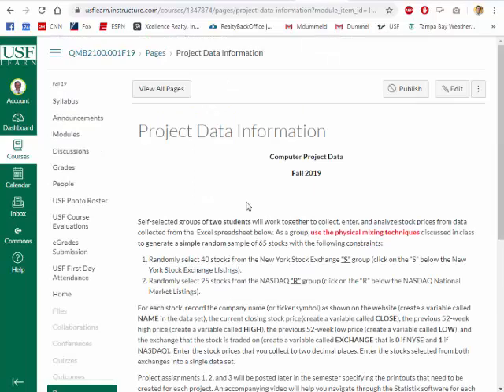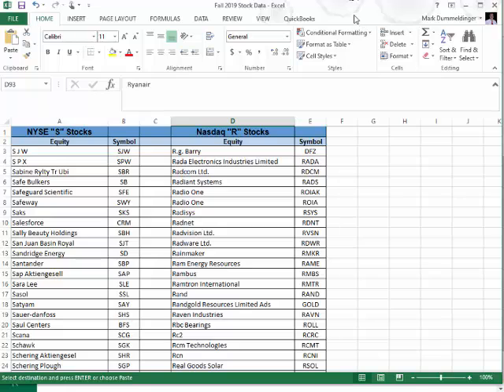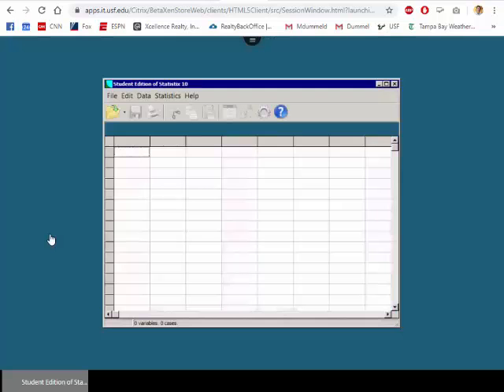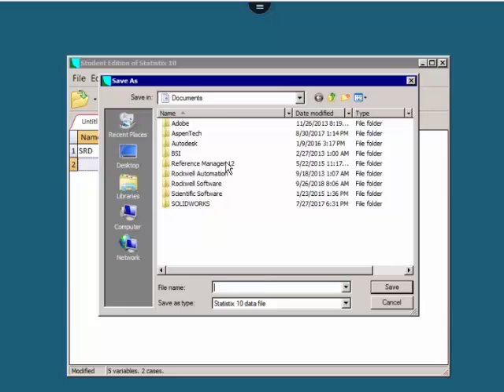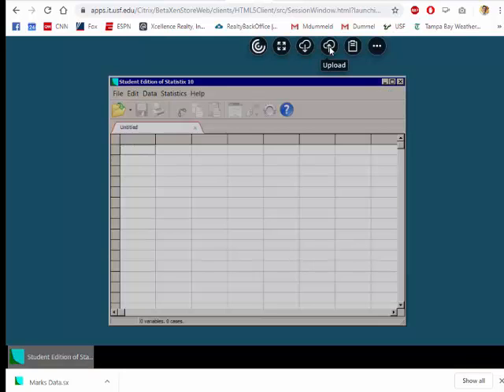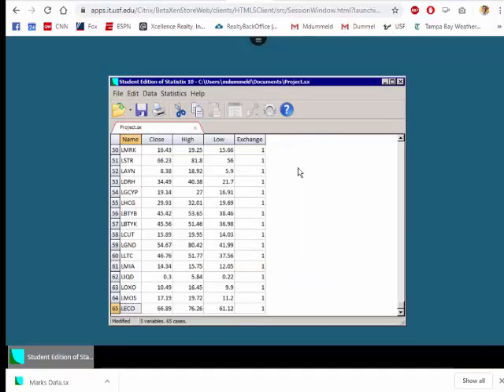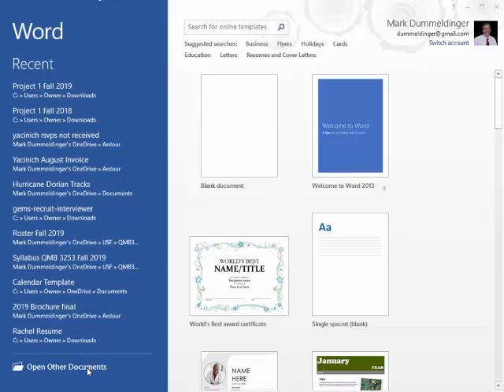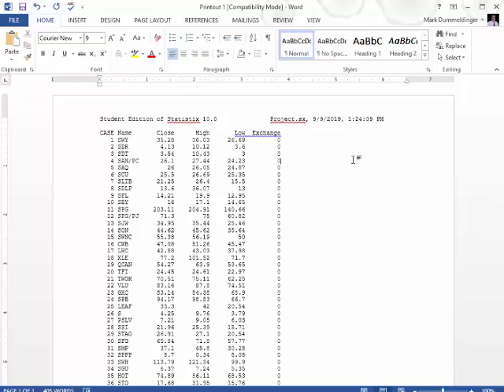Project 1 Demo 1